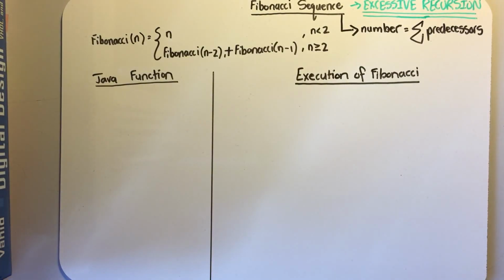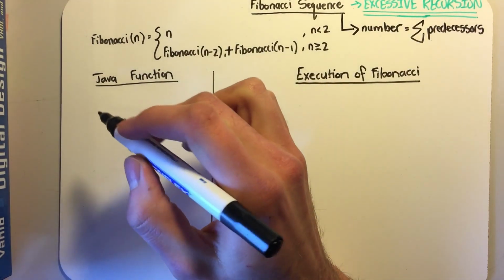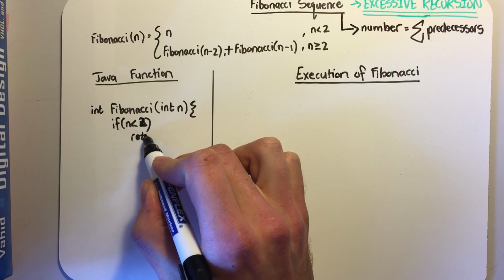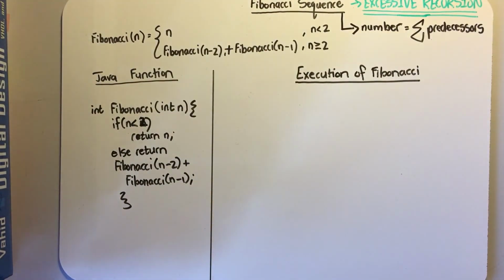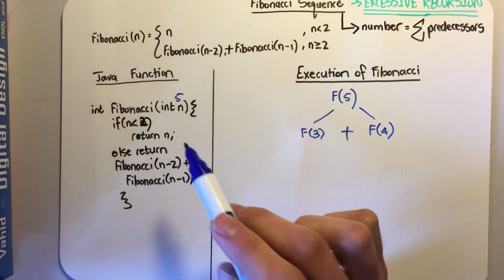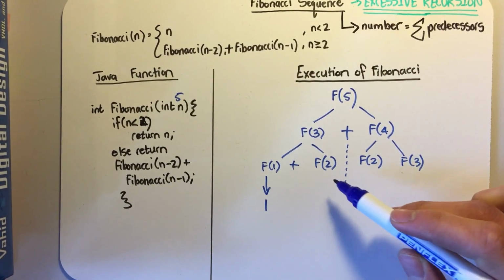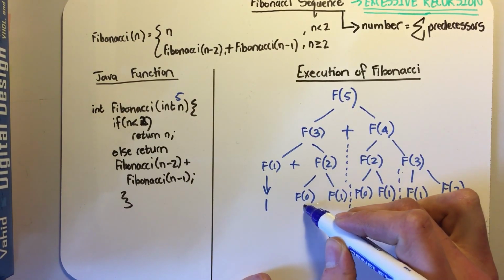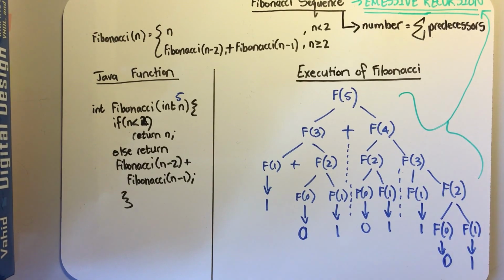Fibonacci Sequence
A look at the Fibonacci sequence and how to implement it